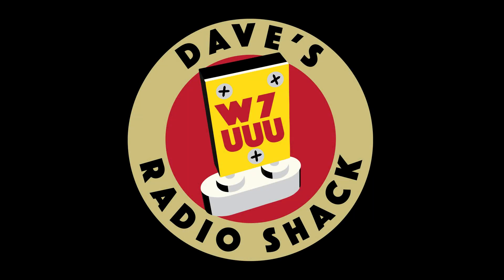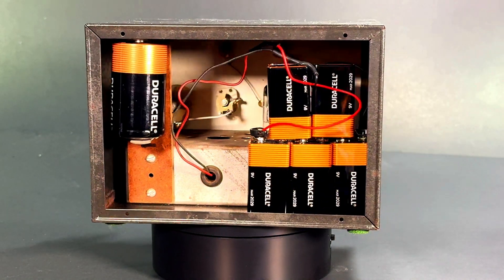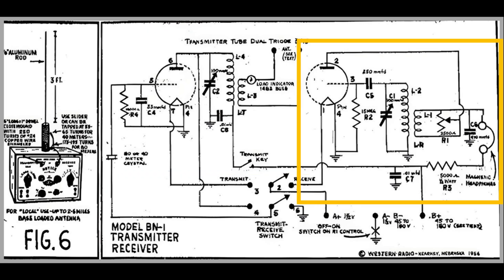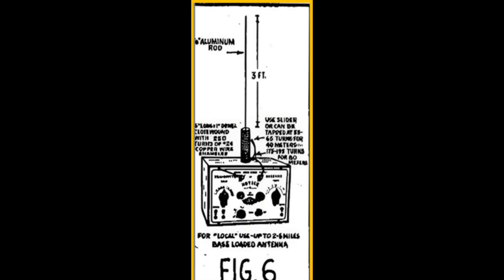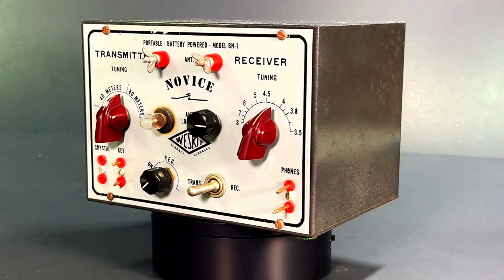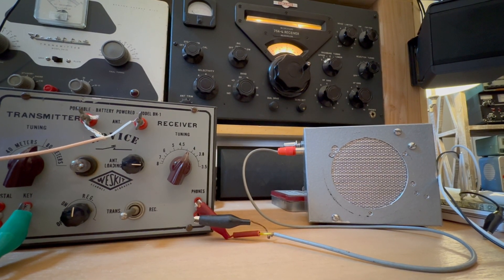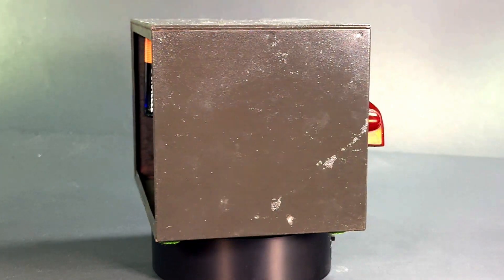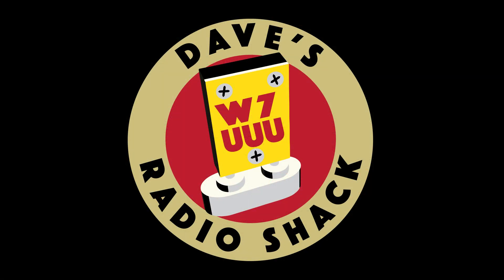Weskit BN 1 Novice Rig from 1954 demonstrated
This is a short demonstration of the somewhat-rare Weskit BN-1 Novice transmitter / receiver from Western Electronics, Kearney, Nebraska from 1954.  Very basic - modified Pierce oscillator, and regenerative receiver.

The really oddball part is it uses a single 3A5 tube, with a 3v center-tapped filament.  One half of the filament is powered at a time using a 1.5 D battery.  So when you go from transmit to receive, you're actually turning off the transmitter and turning on the receiver.

I can't imagine that very many QSOs were ever made with such a crude rig - but I know that I've seen internet reports of this happening - "so it must be true"

-Dave W7UUU